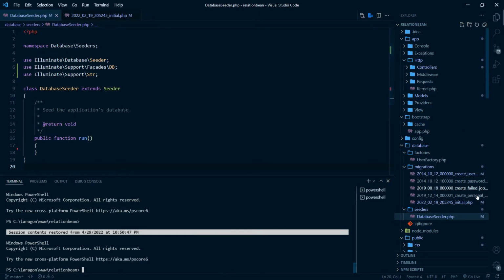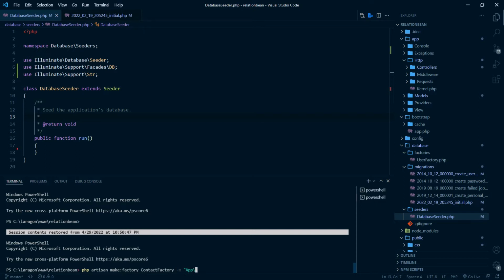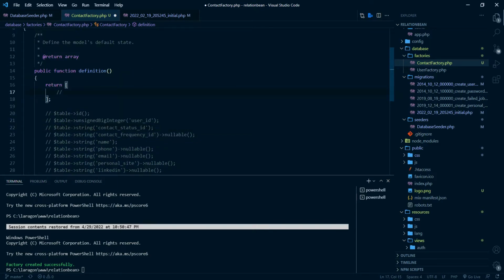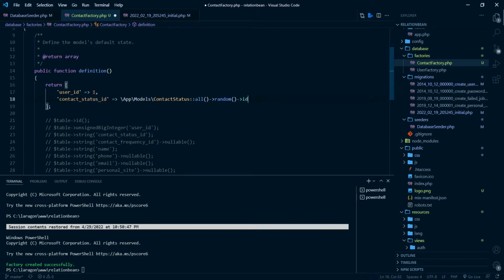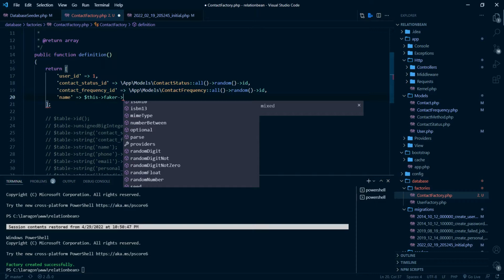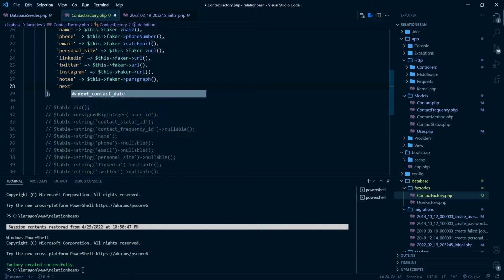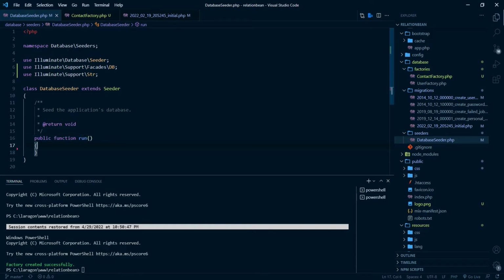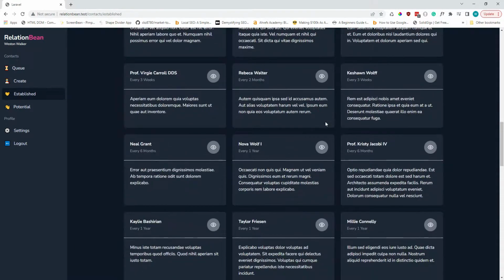Laravel Factories - Generating dummy data in your database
Learn to generate dummy data in Laravel to help you test and build your application locally.